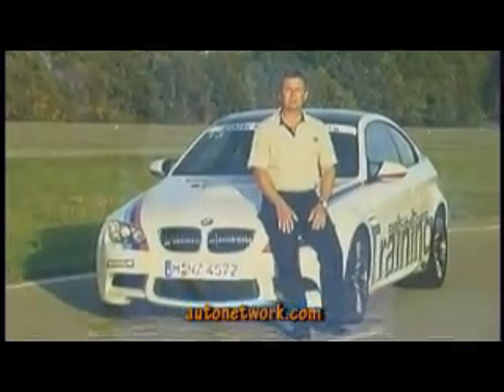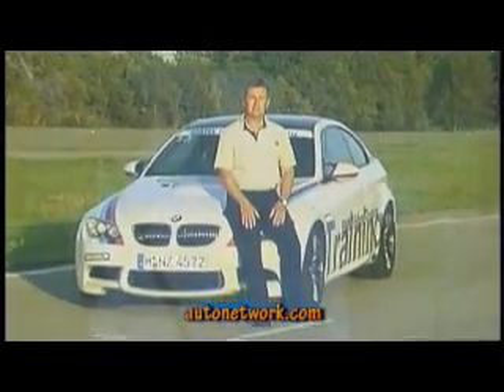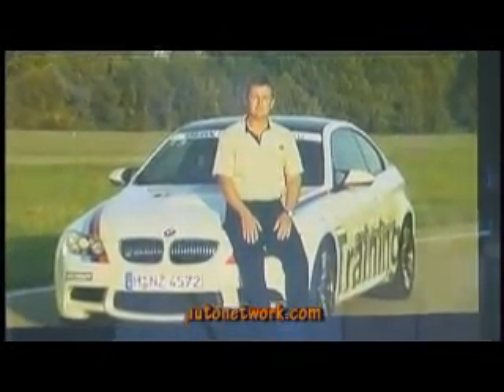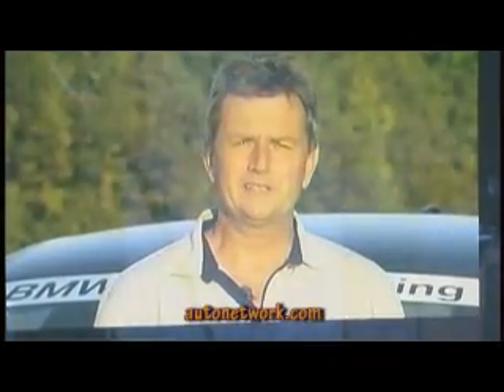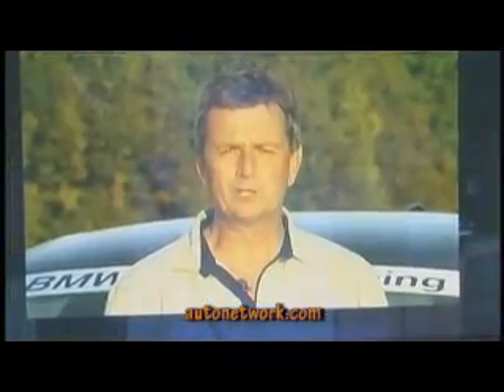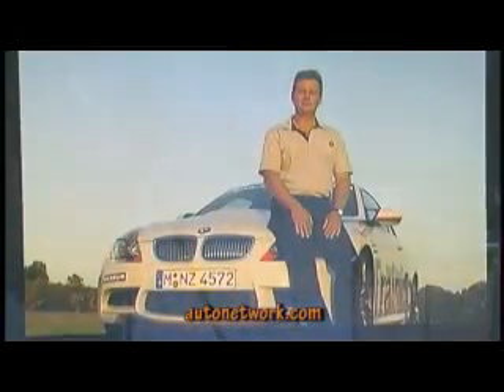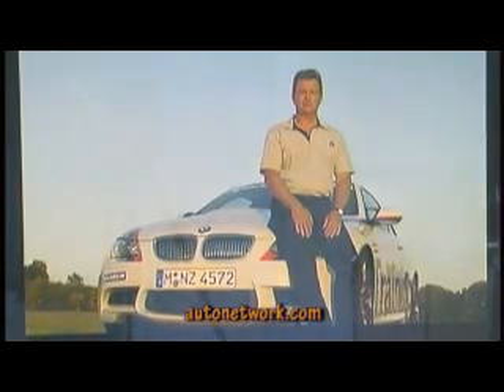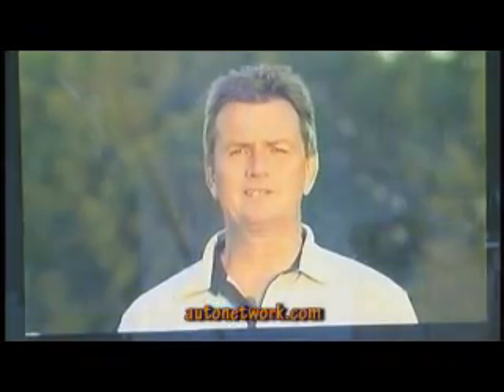Track Briefing, X6, BMW Sports Activity Coupe 2008.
Sit in on the track briefing given at media launch for the new 2008 BMW X6 Sports Activity Coupe held in Greenville, SC, April 3-4, 2008.